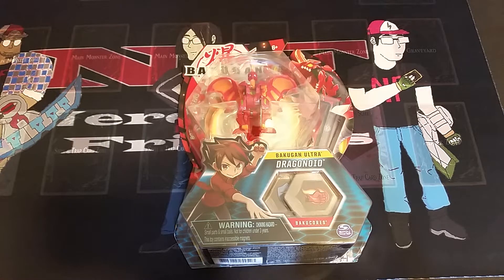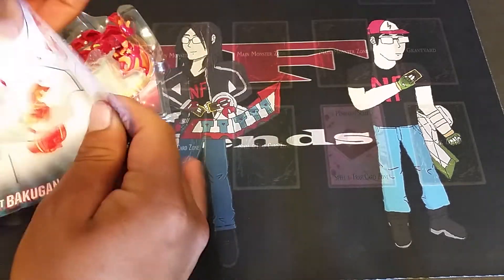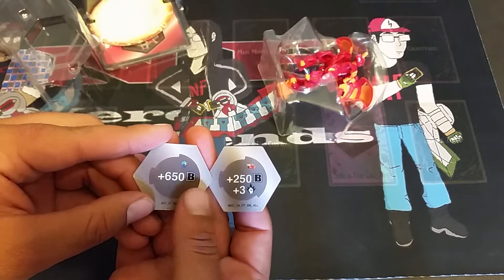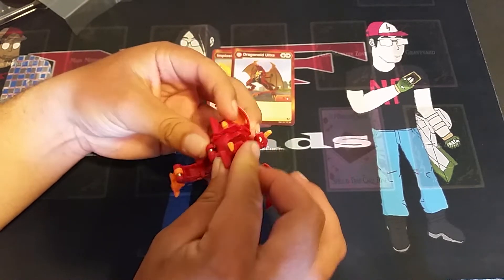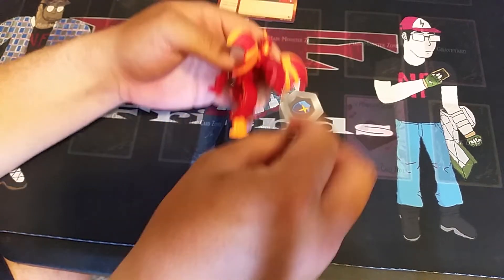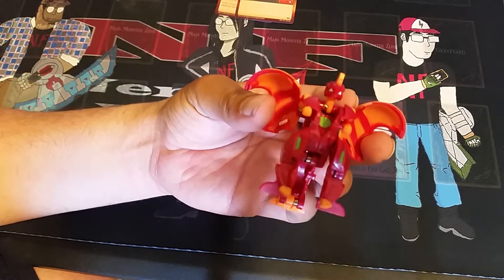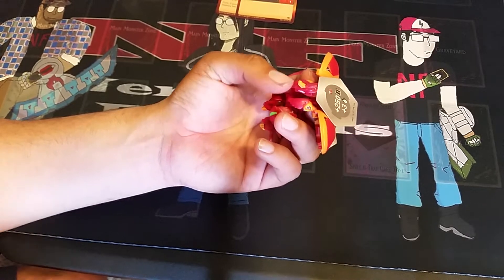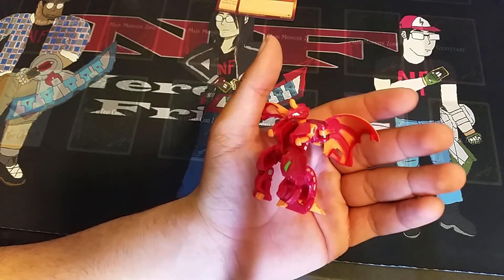Bakugan Dragonoid Ultra Unboxing (best figure ever 11/10)